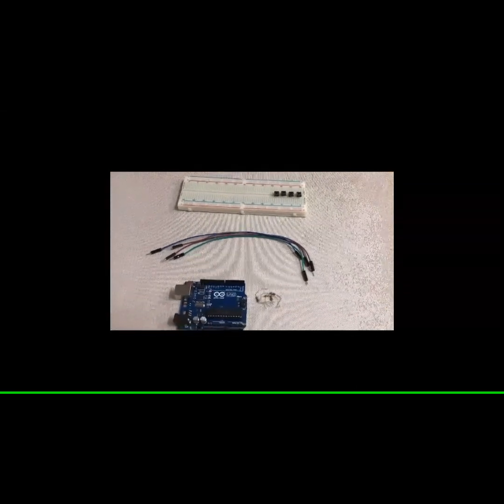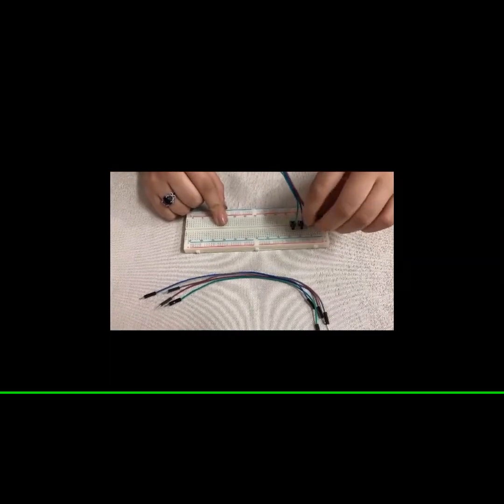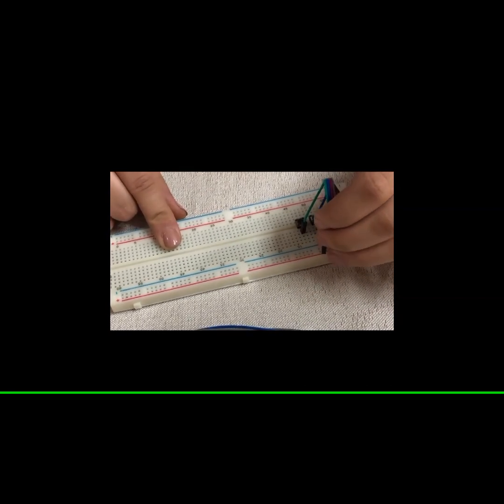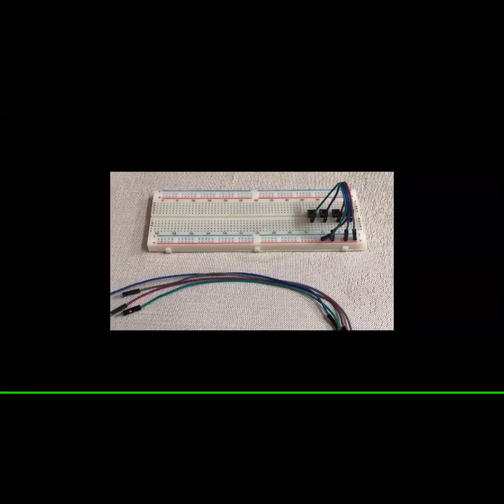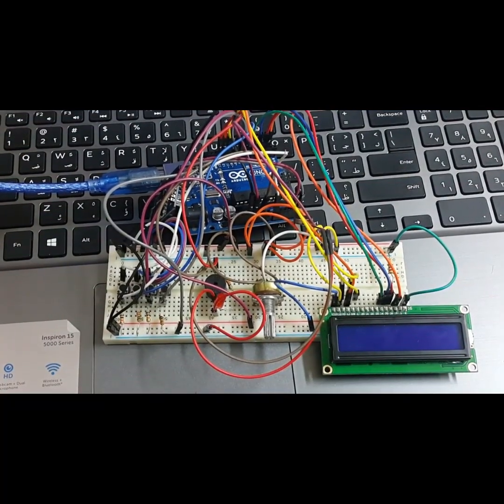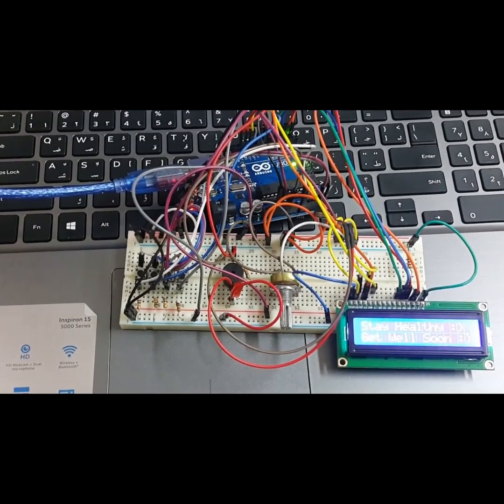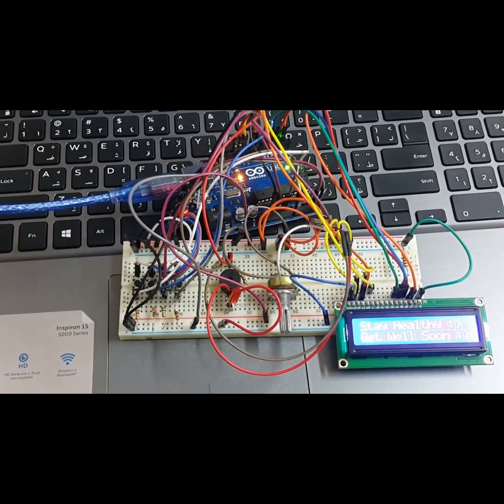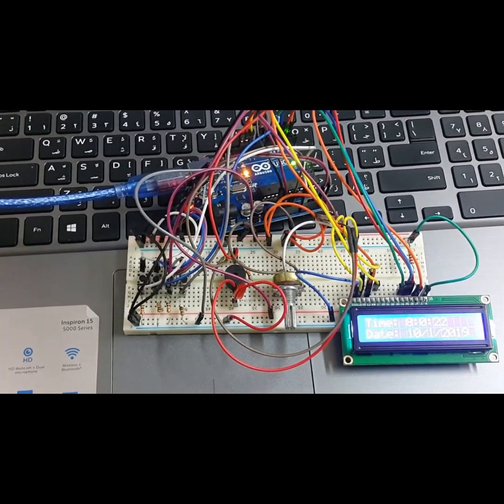Medicine Reminder Box Using Arduino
⭐️ This Medicine Reminder box not like any box for medicin because it is a box divided to many sections to divide the dose of the drugs in all day to 3 or 4 time or more according to the patient need with many other advantages like buzzer which alart on time of medicine with Leds which light the box and with Vibration motor which make vibration to box to enable the patients to see , hear and feel it.

⭐️ This video will show you how to make this box easily Step by Step and it will introduce you to its most important advantages and its importance in the lives of patients 👏🏻